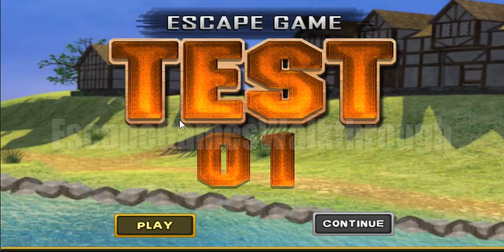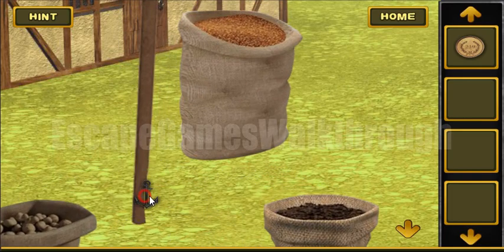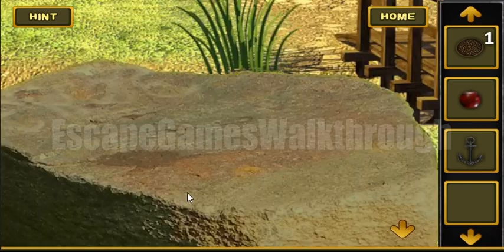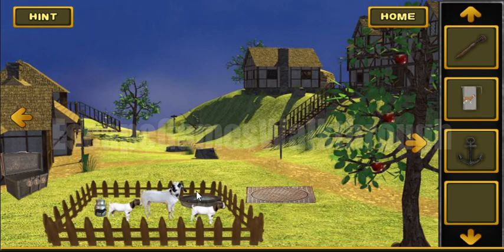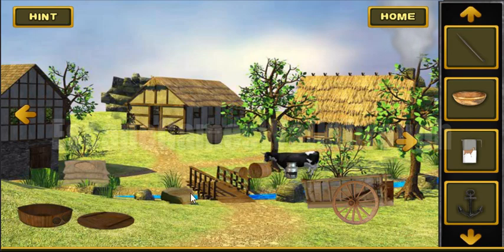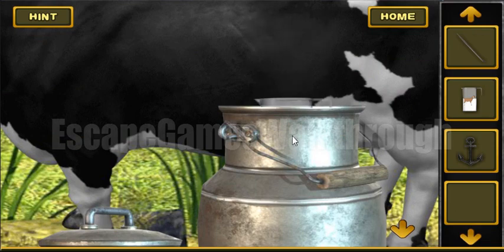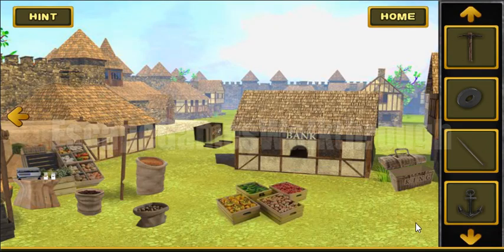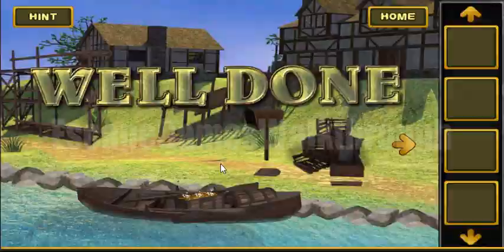FEG Escape Game Test 1 Walkthrough [FirstEscapeGames]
EGS Escape Game Test Level 1 Walkthrough [Escape Game Studio]